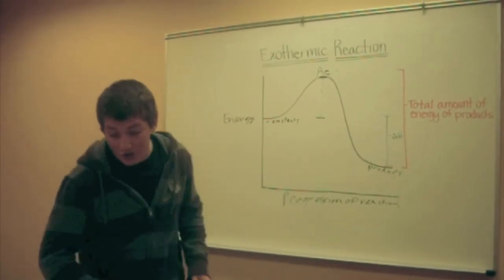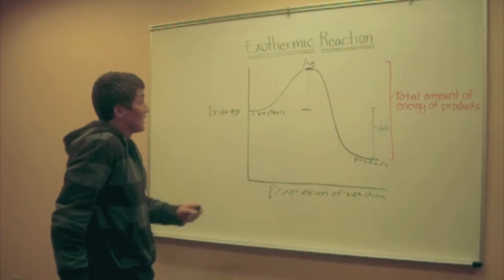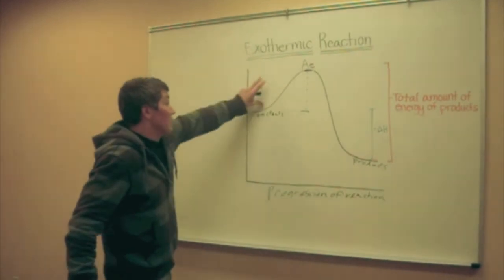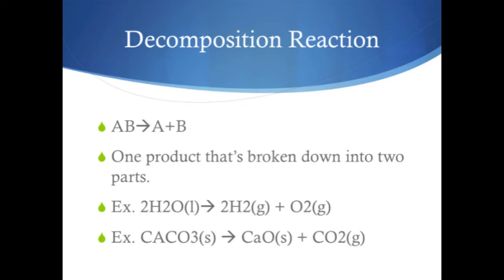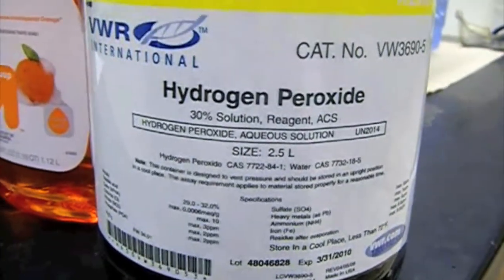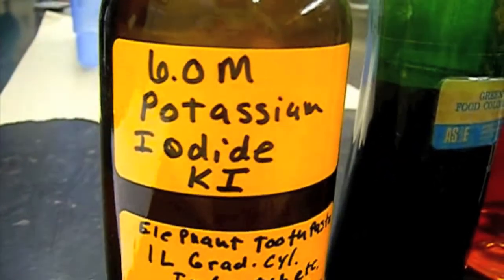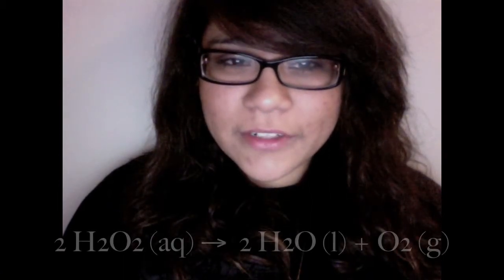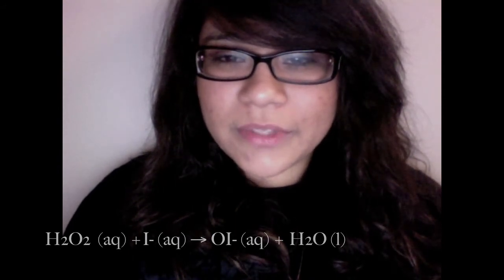NAU CHM 130 2010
Elephant Toothpaste Experiment by NAU students